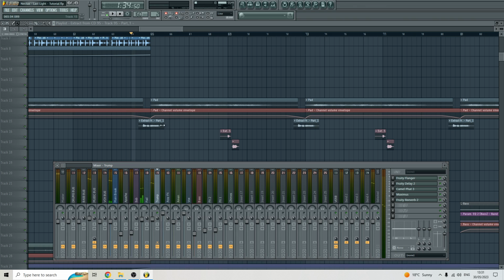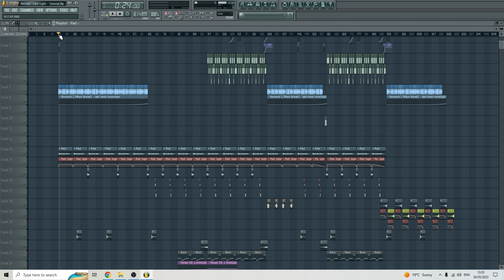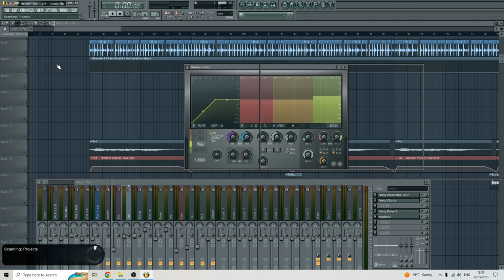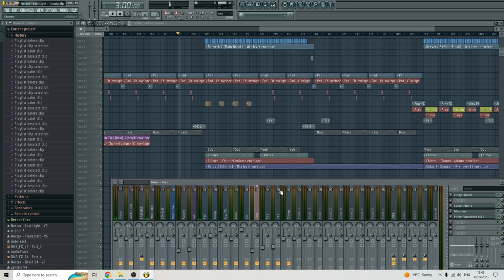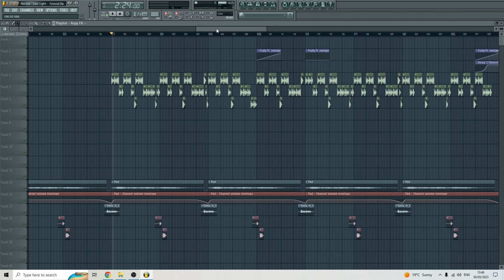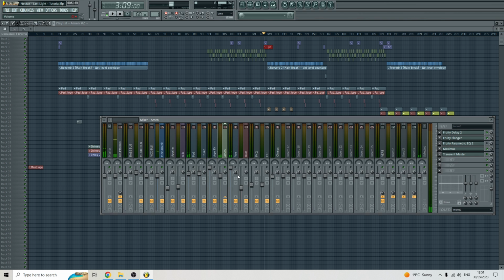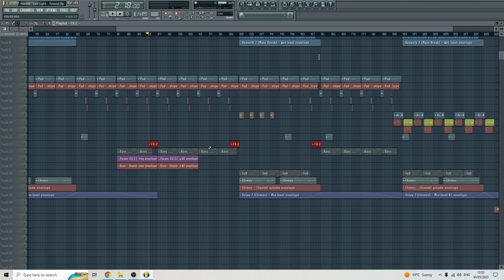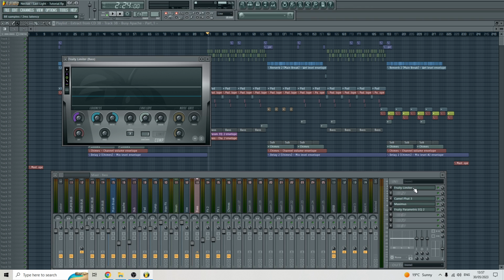Making Atmospheric Jungle (Nectax - Last Light)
Track breakdown of Last Light, released via my self release series.

0:18: Track preview
2:06: Sound selection
3:26: Lead / Horn sound
7:36: Pad
10:56: Developing the arrangement
14:21: Bass
17:14: Outro section
19:30: Drums (Amen break)
24:00: FX / Texture layers
29:06: Summary

Tutorial covering making of Atmospheric / Melodic / Ambient Jungle, similar to artists like LTJ Bukem & PFM etc.

Produced in FL 11, techniques can also be applied in Ableton / Logic  / Cubase (most DAWs).

I also offer online 121 music production tuition, email can be found on channel homepage.